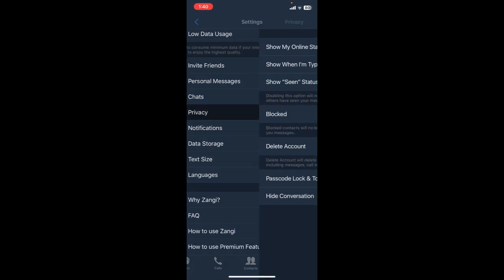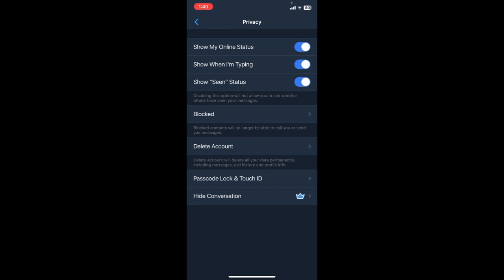How to Hide Online Status in Zangi 2025?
Want to hide your online status in Zangi for more privacy? This easy-to-follow guide will show you how to disable the "online" indicator, allowing you to use the app without others knowing when you're active. Keep your status private and manage your Zangi presence with these simple steps.

✅ Watch now and learn how to hide your online status on Zangi!